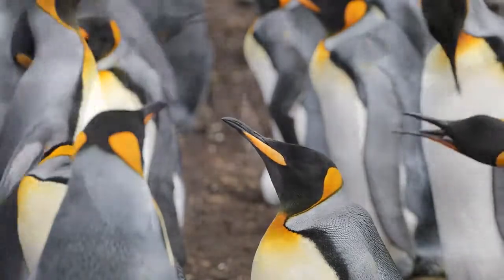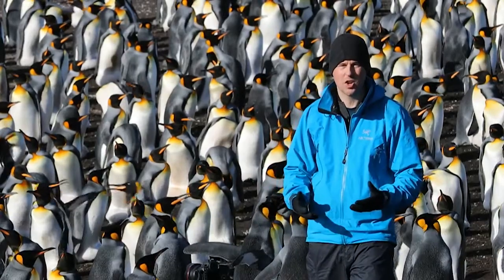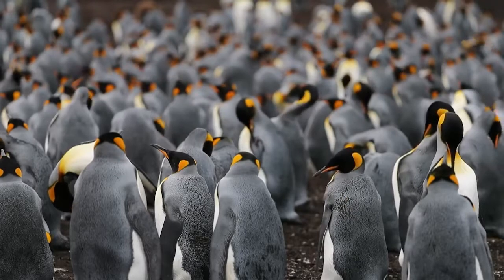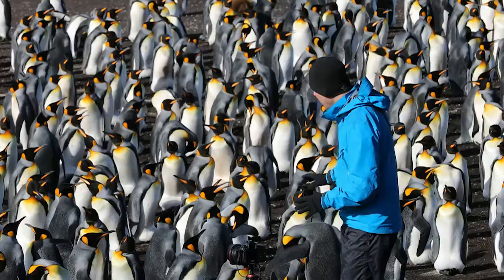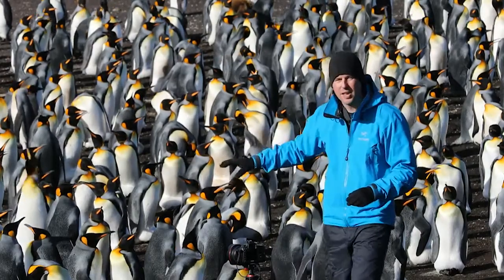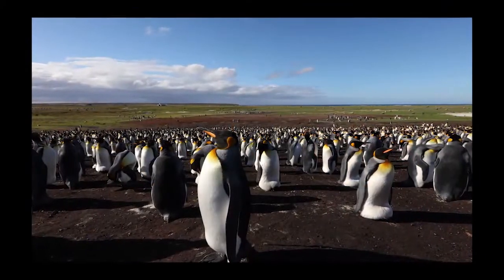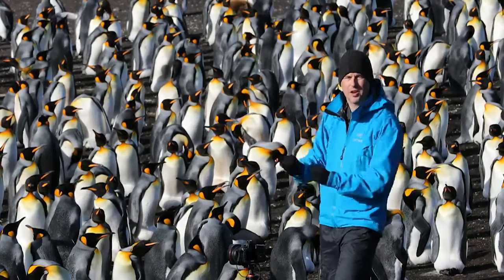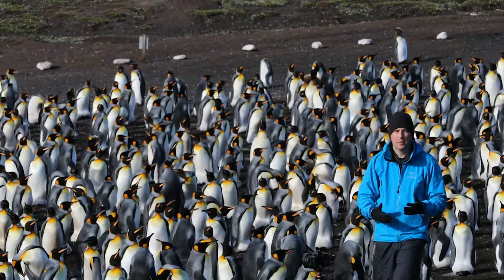Time-Lapse Photography in the Falkland Islands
What is time-lapse photography and how does it work? In this video, you will find out more about time-lapse photography with outdoor shooter Ian Plant, who takes you to the Falkland Islands to photograph King Penguins. Ian uses his Canon 5DSR camera, which has a built-in feature that enables the camera to automatically assemble the time-lapse. He sets up his wide angle lens to make an exposure of the penguin colony every two seconds and programmed to make a total of 900 exposures. The result is a fascinating time-lapse movie with a running time of 30 seconds. For photographers using cameras without a built-in time lapse feature, see our helpful guide on how to shoot time-lapse sequences.